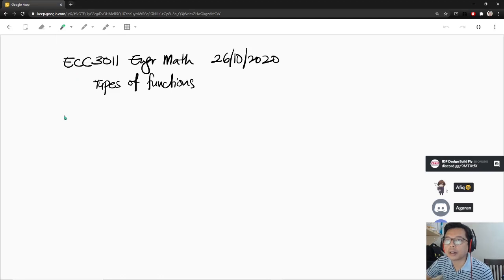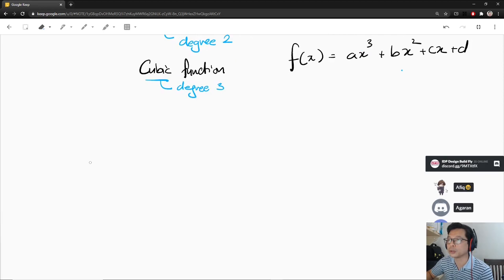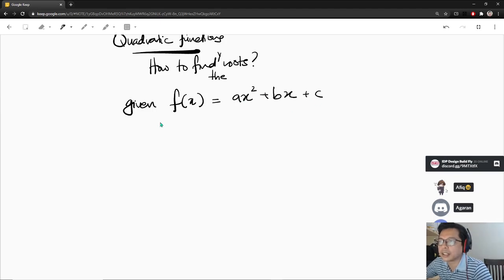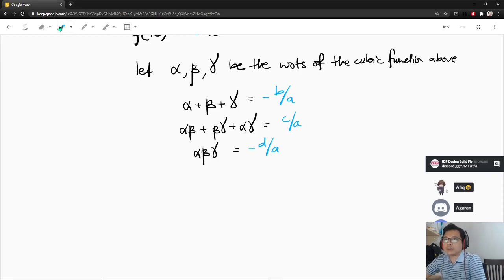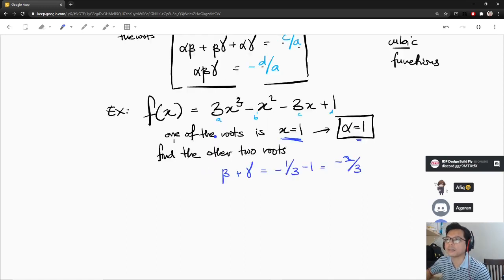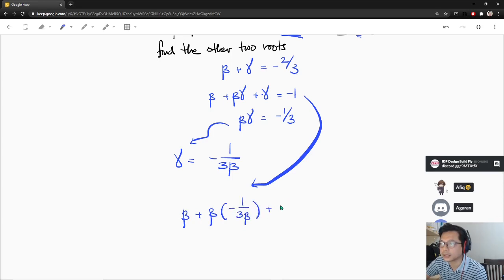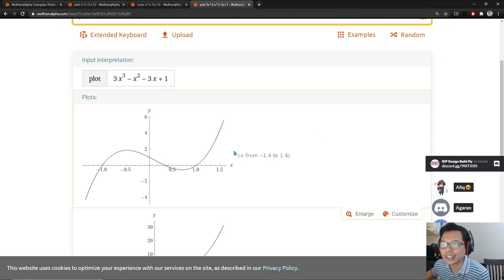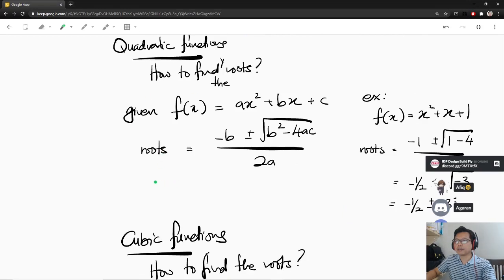ECC3011 Engr Math 1 | Lecture Recording | Polynomial Functions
Online Class Recording
Polynomial Functions - Quadratic and Cubic Functions, Finding Roots